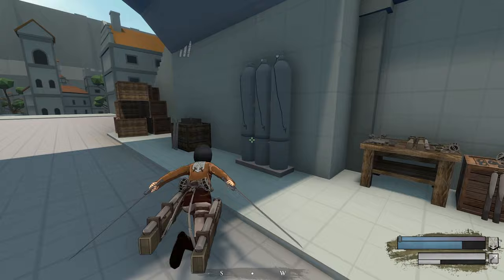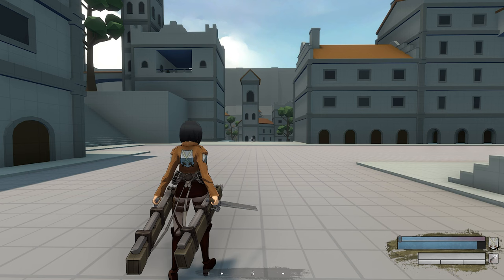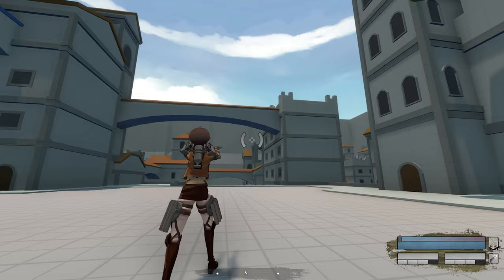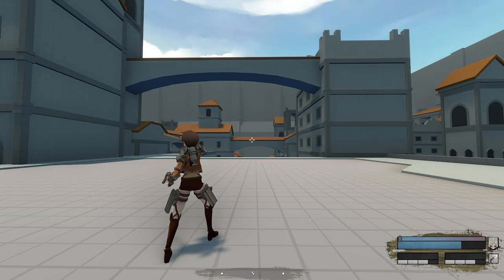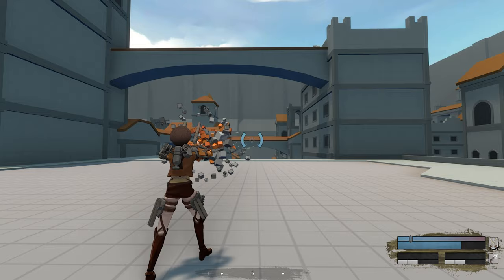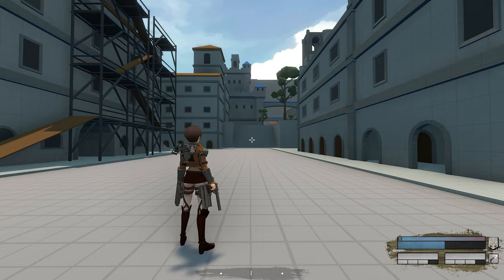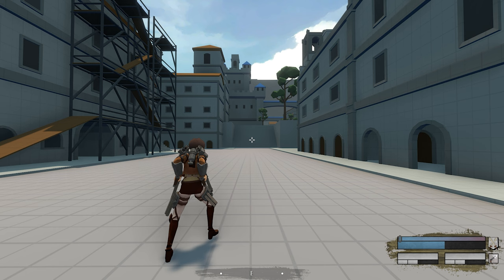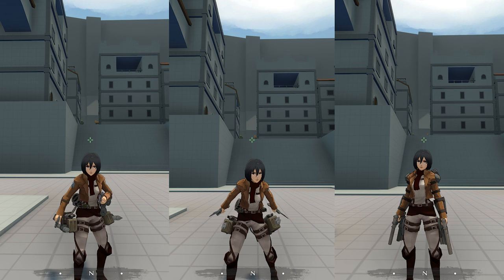RAoT Tutorial - Gear and Combat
A brief overview of using flares, resupplying ammo and gas, and the basics of combat and attacking.

Follow the project on Discord, Twitch, Twitter and TikTok!